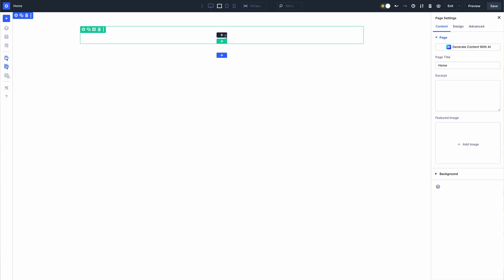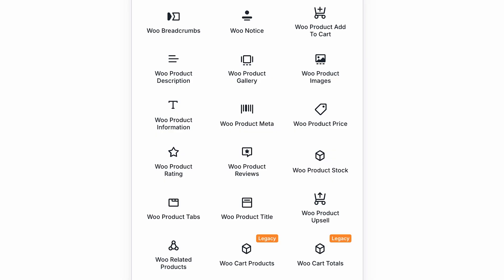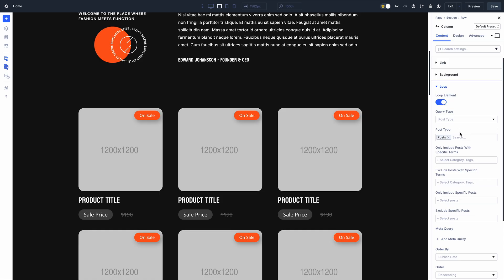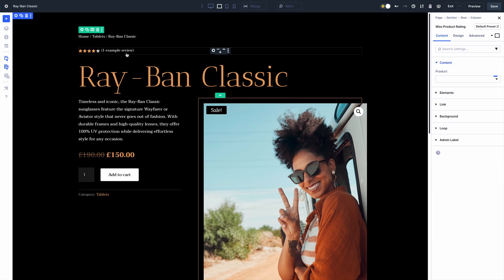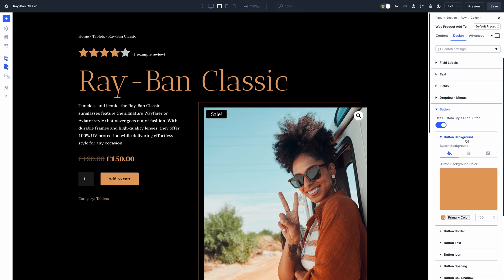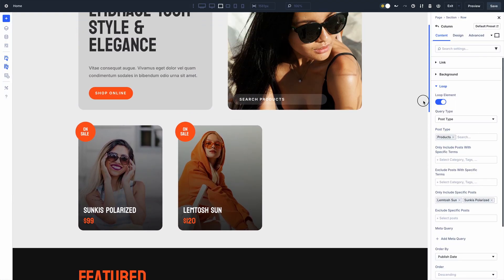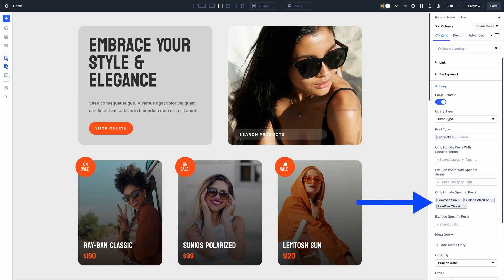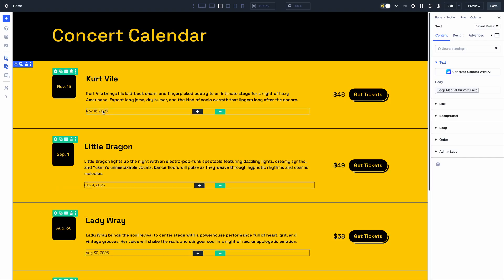Introducing WooCommerce Product Modules For Divi 5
Today, we are releasing the first of two batches of Woo modules for Divi 5. This first and more significant batch includes 17 of Divi’s 25 Woo modules, covering all the modules you need to build custom product and category pages.

Timestamps ⏰
00:00 Intro
00:32 Woo Product Modules
1:28 WooCommerce Loops
2:03 Build Product Pages
2:43 Try Divi 5
3:25 Loop Builder
3:55 Like & Subscribe